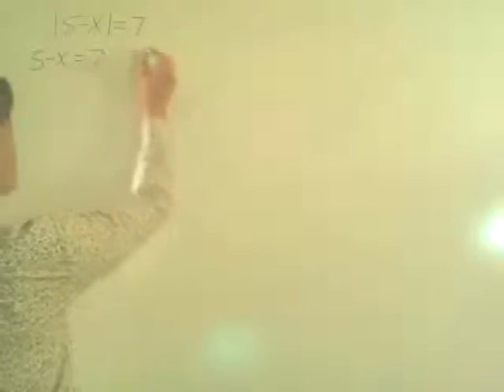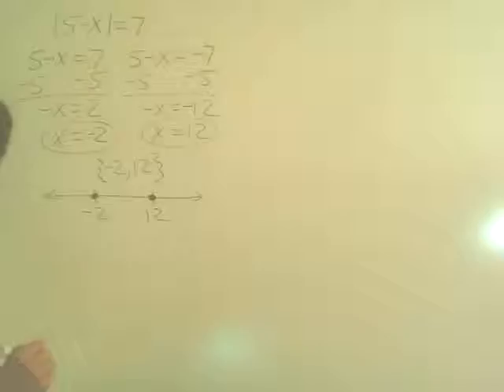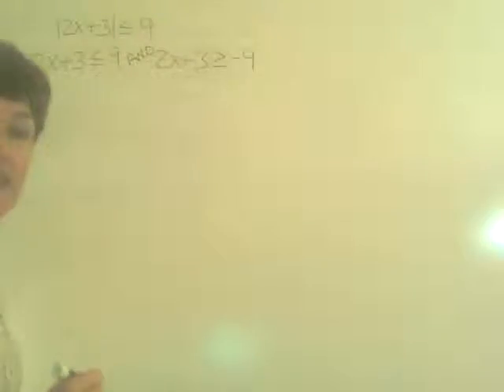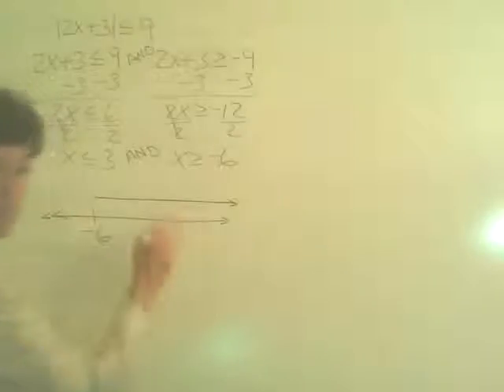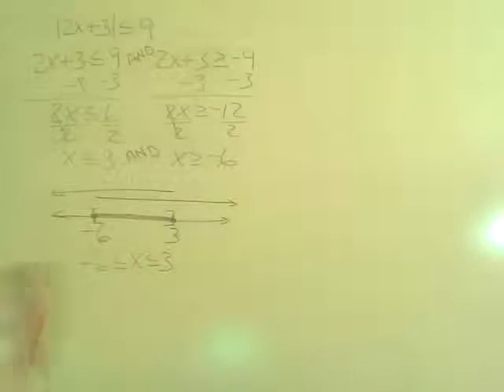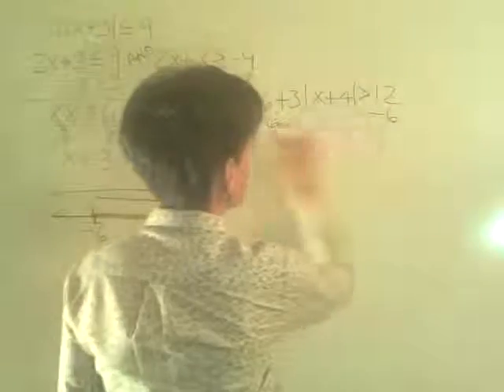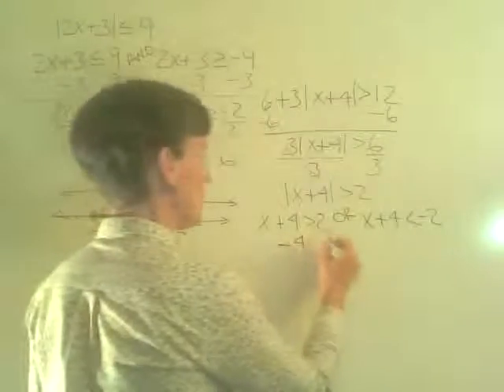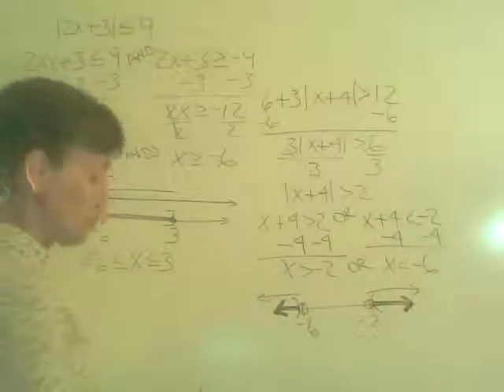Solving absolute value equations and inequalities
This is a short video explaining how to solve absolute value inequalities and equations.  Interval notation for writing answers is NOT discussed in this video.